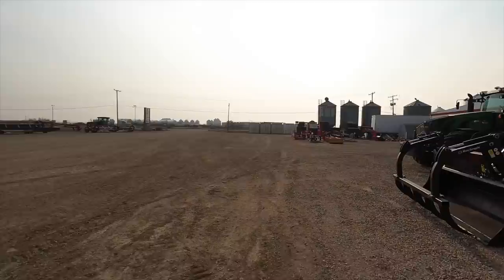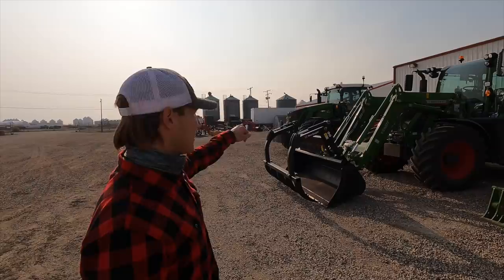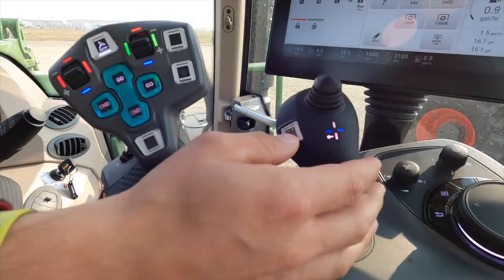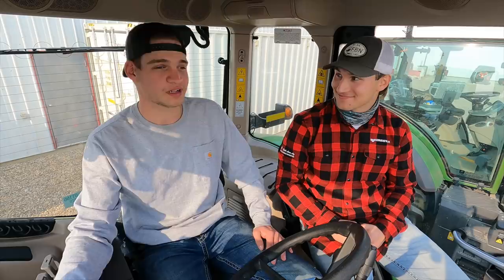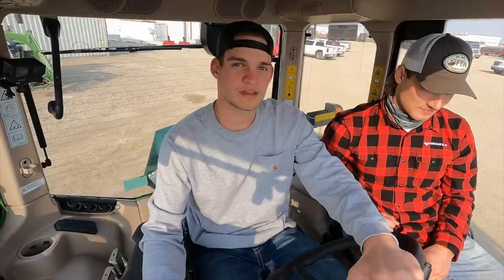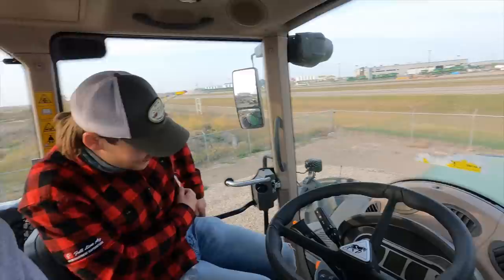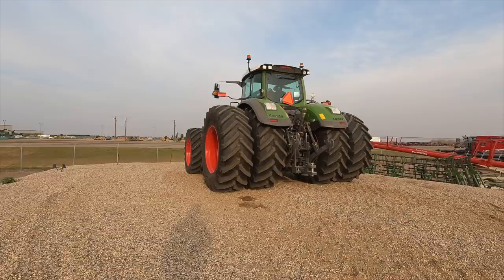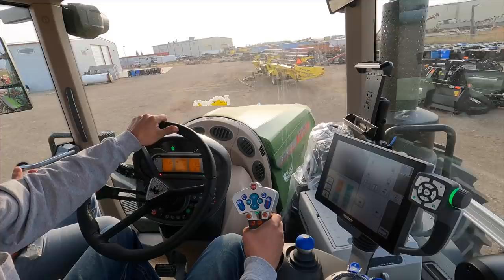Playing Around With Brand New Fendt 1050 and Fendt Gen 6 Cab!!!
Austin’s channel

Box 600
S0K-0J0
Asquith Sk
Canada